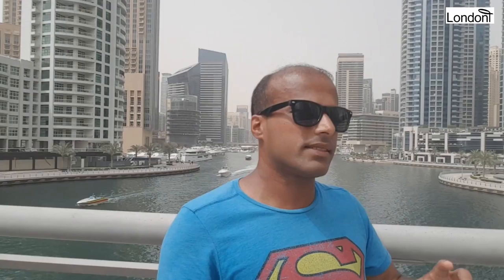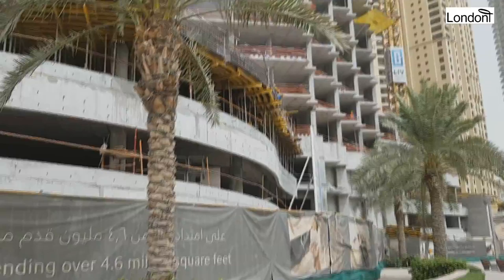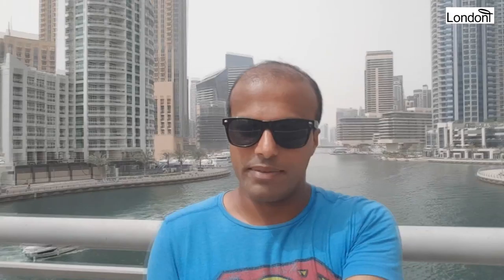Dubai marina aka Jumeirah Beach Residence (JBR)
Music courtesy: 'Yeke Yeke' (Mory Kante)